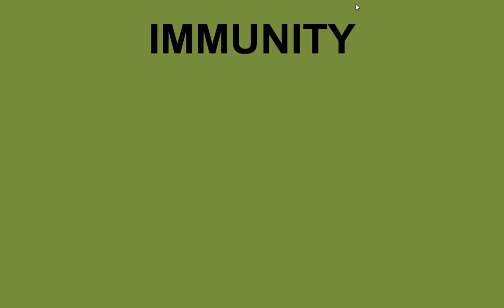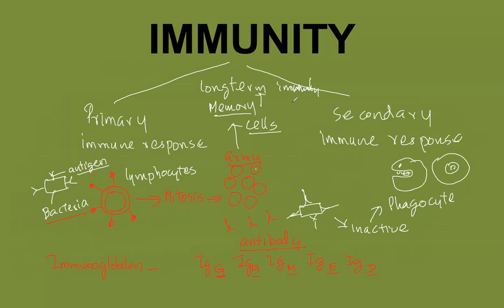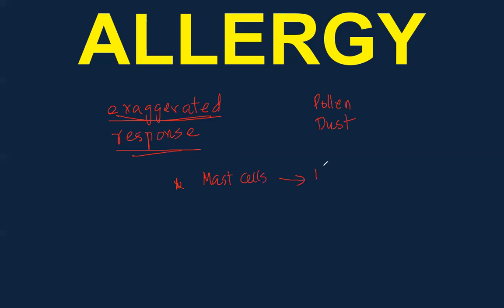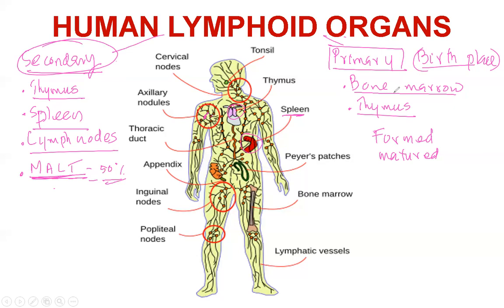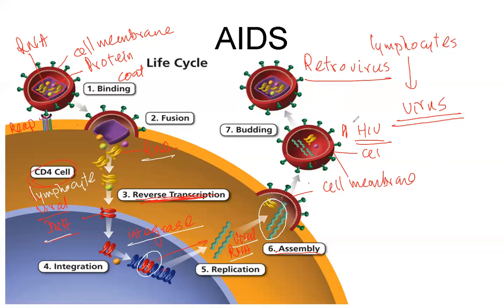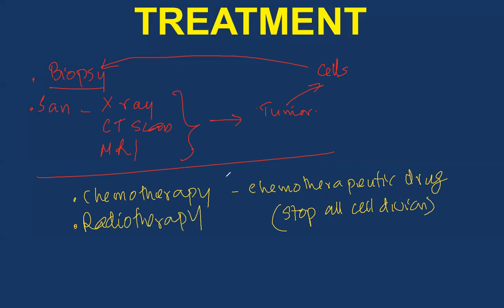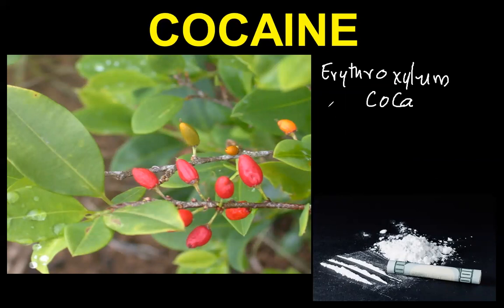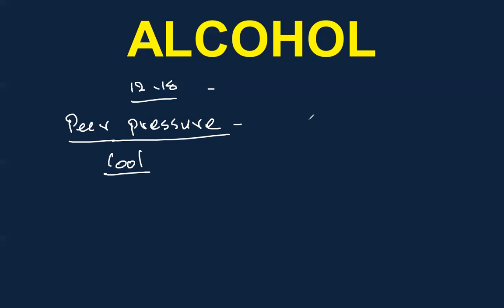8.IMMUNITY AND DRUGS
CLASS 12 CBSE BIOLOGY CHAPTER 8